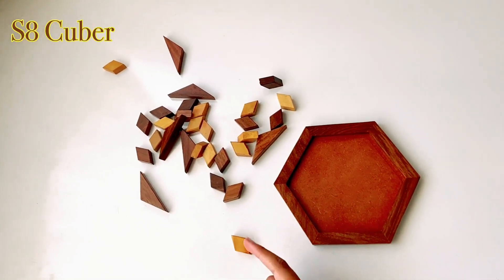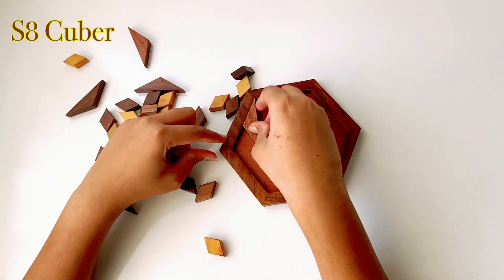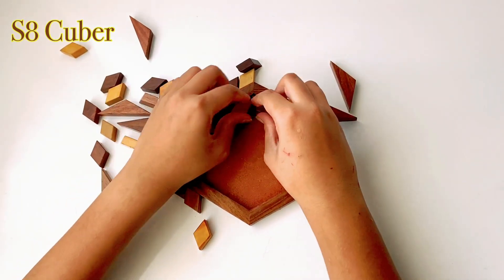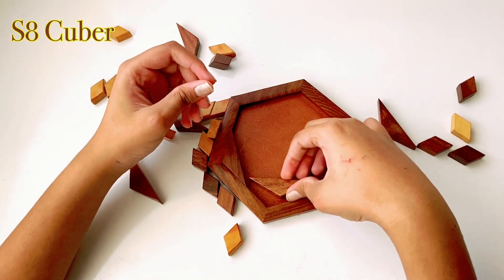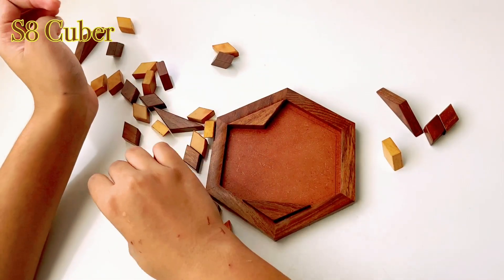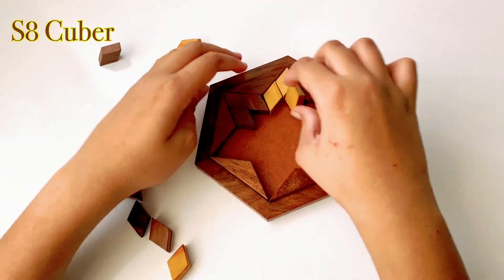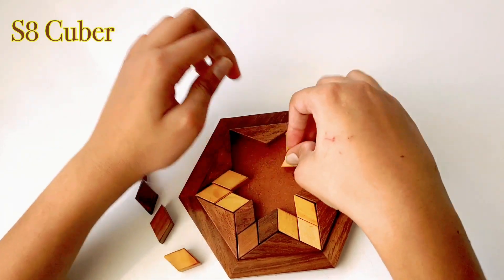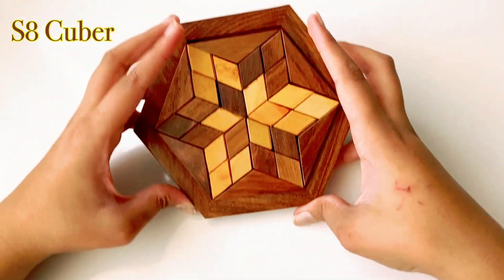Wooden Hexagon Star Jigsaw / Puzzle Board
Wooden 30-Piece Hexagon Star Jigsaw/Puzzle Board

Hexagonal Wood Tangram Puzzle Game / Star Jigsaw Puzzle Board Set with 30 Piece

Brown And Creme Teak Wood Wooden Puzzle Game

Bought from -  The Bombay Store